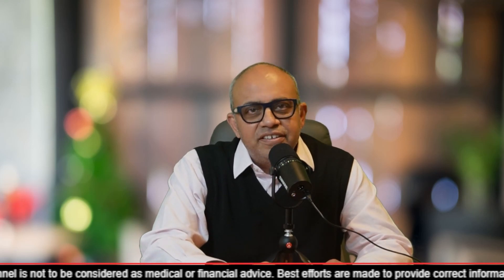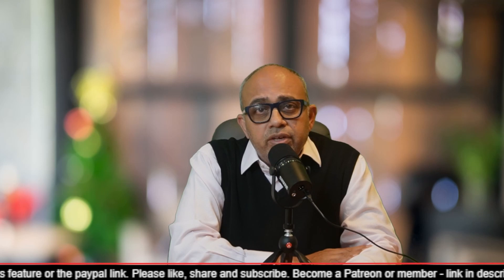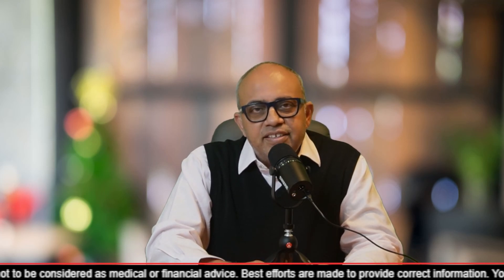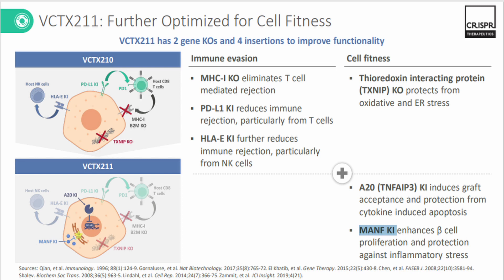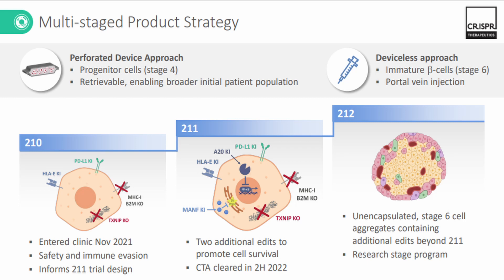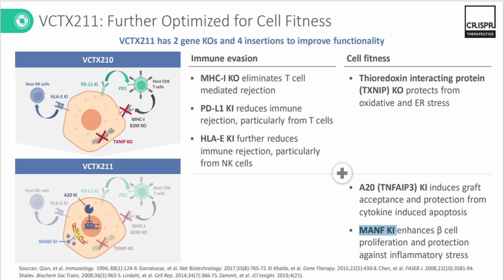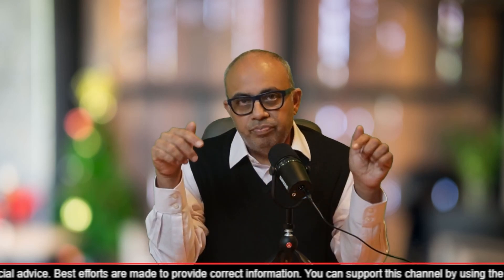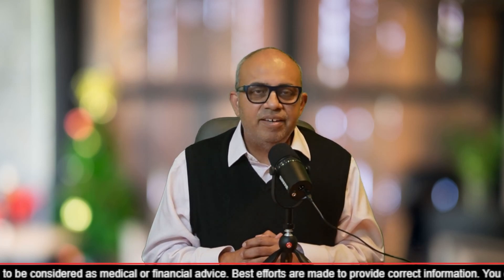Examining CRSPR TX's VCTX210, 211 & 212 viability & pricing potential. Focus on immunosuppression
Greetings, fellow investors! Welcome back to ShareTrekc. I'm Raj, and today, I want to share with you my thoughts about CRISPR Therapeutic's VCTX series of diabetes cure in the clinical trials right now. I talk especially about their immunosuppression edits and share my opinion on the pricing potential as well as share price.

Please check out the membership offering and join me in the exciting new chapter for ShareTreck, Thanks for your support so far and looking forward to much more. Use the link below to join or click on the Join button on the bottom left of your screen.